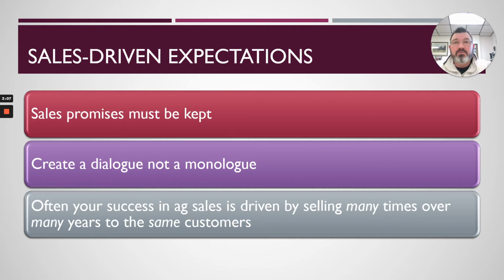AGRC 210 Unit 8 Video Lecture